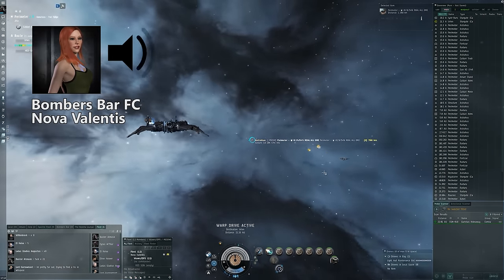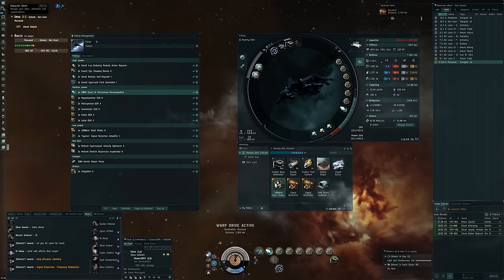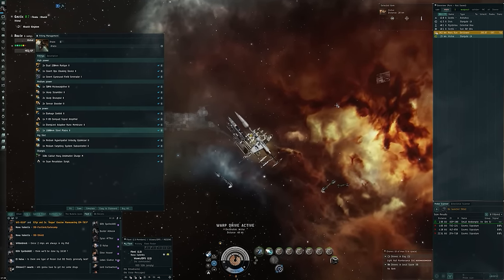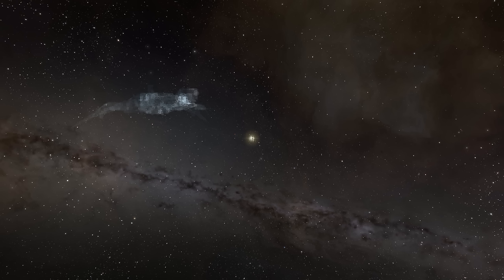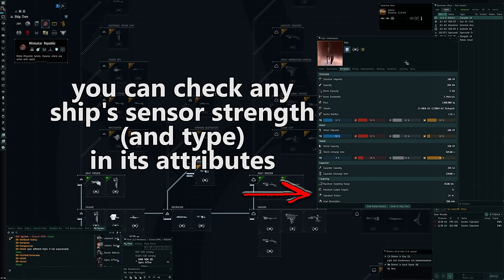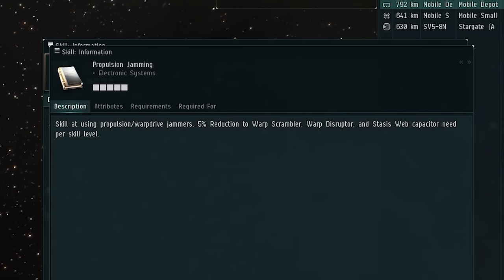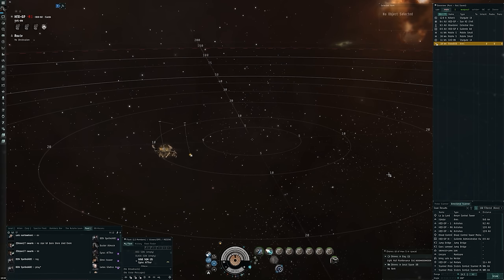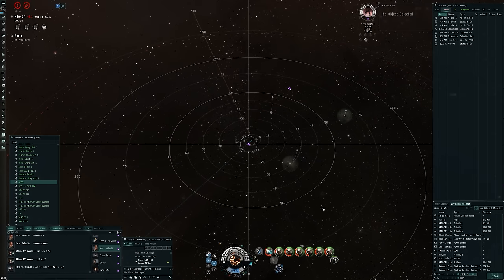Bombers Bar - Recon Basic Training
UPDATE:
Falcon got nerfed, PILOTS CAN NOW TARGET THE SHIP(S) THAT ARE JAMMING THEM, so your falcon can no longer use that to escape. Instead, consider overheating your propulsion module, dropping ECM drones, or unlocking the tackler and letting another falcon jam him. Your best defense is just not to get tackled. I suggest pulling range and warping if anything grabby lands near you.

Also, pilgrims aren't useless anymore. We use them for weapon disruption
Long, but good ( ͡° ͜ʖ ͡°)

In this video, Bombers Bar FC Nova Valentis goes over basic training for Arazu, Rapier, and Falcon pilots. A must see if you are interested in learning to fly Recon ships!